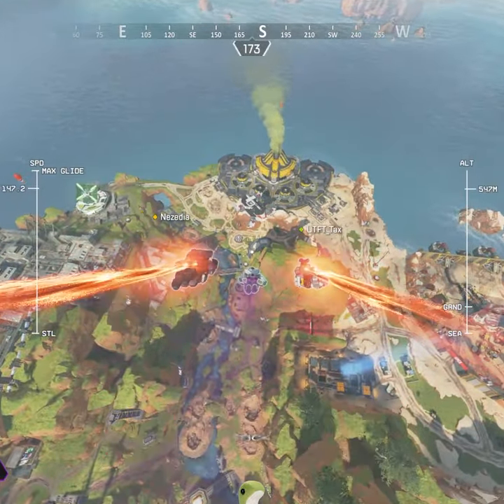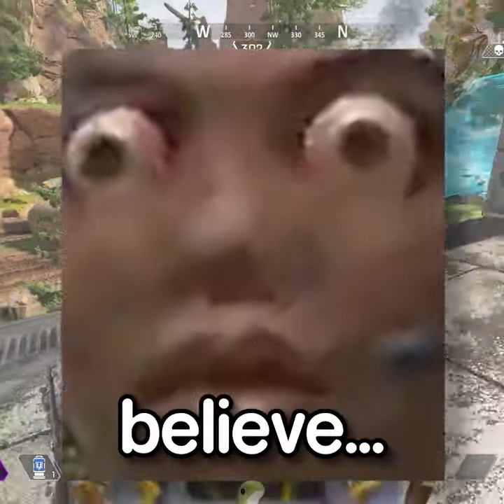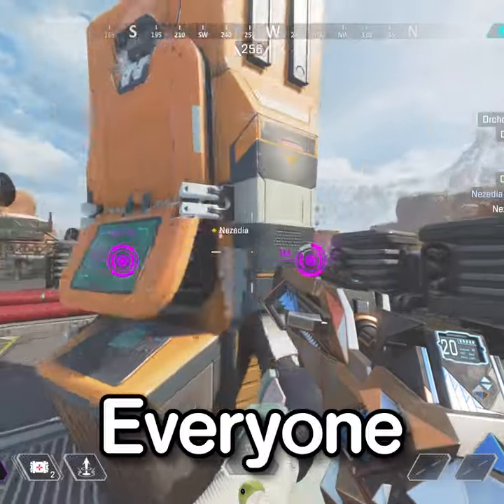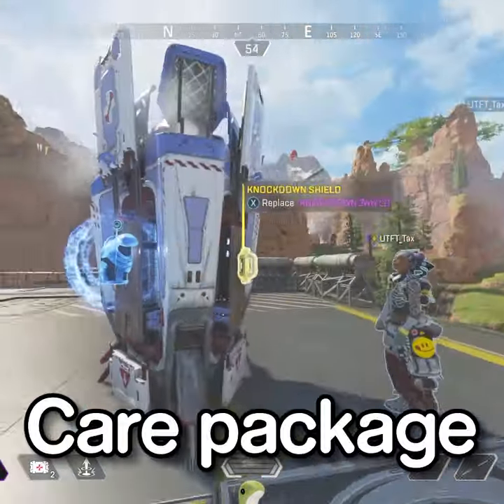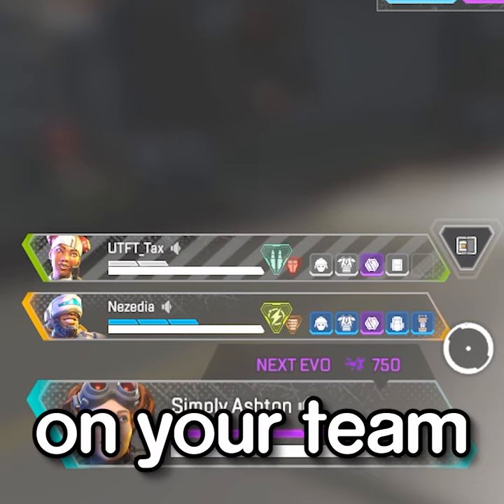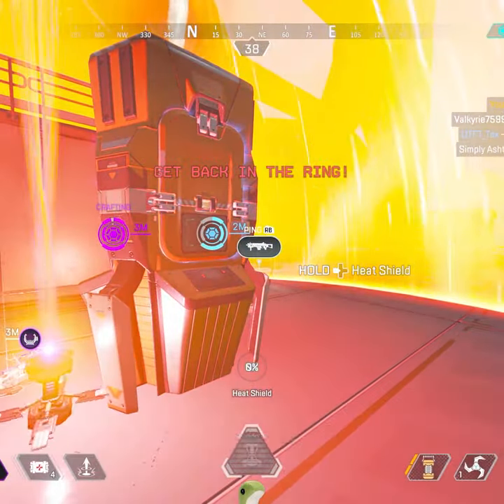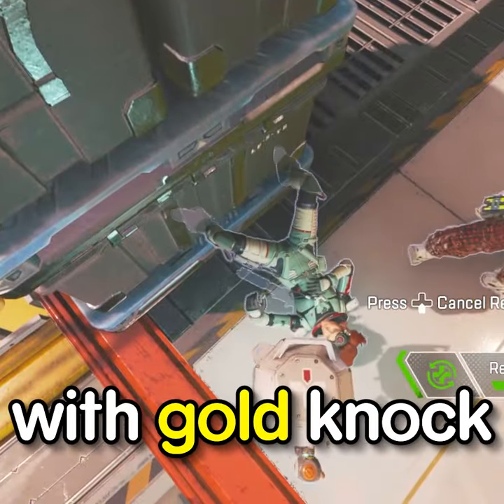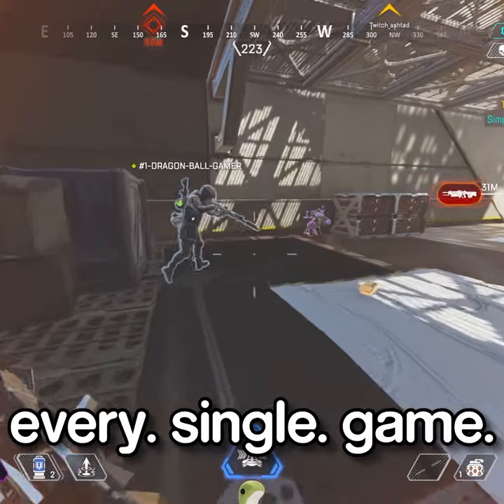THIS Lifeline TRICK Makes Her OP!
Apex Season
Various Nintendo Artists